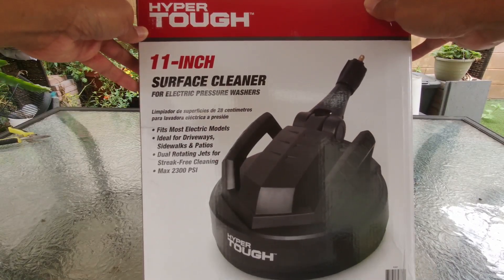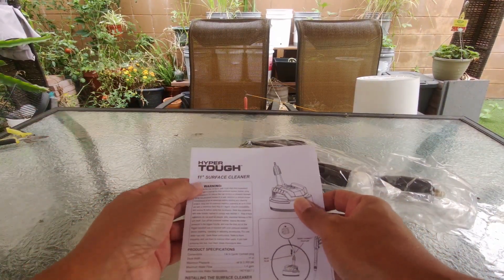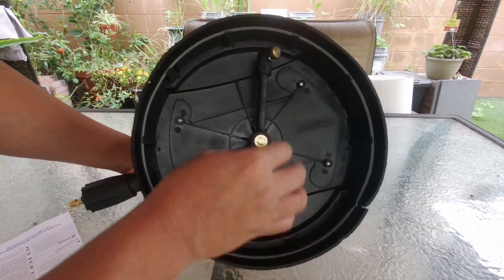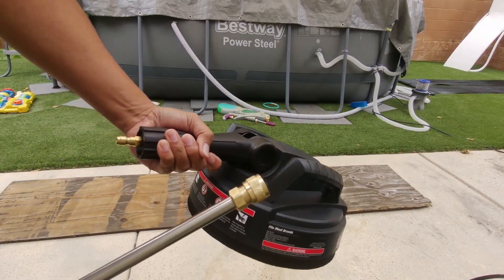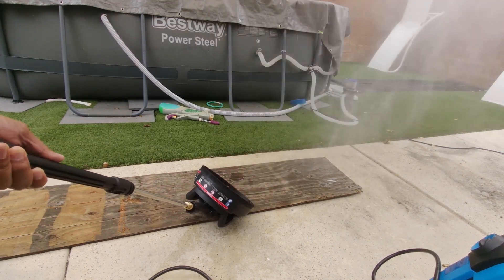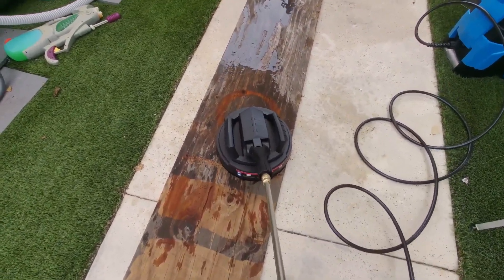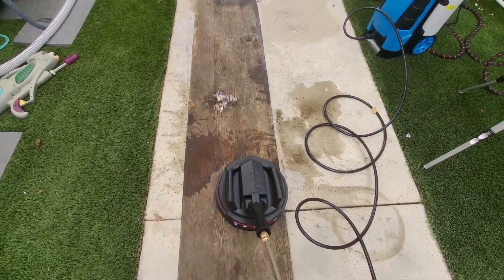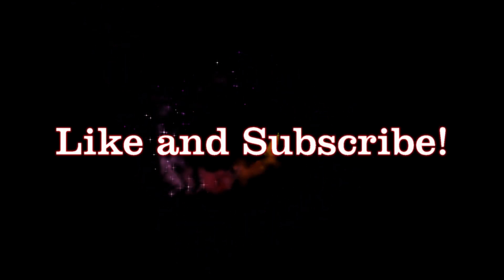Surface Cleaner (Hyper Tough 11 inch Walmart) - A great add on for pressure washer owners.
Pressure Washer Surface Cleaner Attachments
I just purchased a cheap electric pressure washer in Amazon and while looking for pressure washer soap at Walmart, this little product caught my attention since my next project will be to clean my driveway and walkway to prepare it for sealing. So I thought, if I can clean my driveway twice as fast then the $23 price tag for this surface cleaner is worth it.

The way it works is that it comes with 2 nozzles at the end that spins around cleaning a larger surface as you push it slowly to clean your driveway and walkway.  What I did not realize is that since there is 2 nozzles, it kind of split the pressure of your washer into half. Anyway, the nozzles is about an inch away from the surface so it still gives a good clean of your surface and it does not damage any paint or sealer.

This will handle up to 2300 psi max and 1.4 gpm so if you have a more powerful washer you will need to get a larger one but for me, this works well for my pressure washer.

After using this product to clean my driveway I can say that this works well to remove soil and dirt accumulated in my stamped concrete that a regular hose wash cannot clean but it was not able to clean anything that sticks such as gum.  I tried using my pressure washer to remove the gum as well and it took at least a minute of pounding it with water for it to get removed using the 15 degree tip so I can't blame that on this cleaner. There are also some old sealant that I need to remove and this surface cleaner was not able to remove it. I have to use the 15 degree tip nozzle to clean those small portion.

Overall, I am satisfied with the product. I was able to clean a bigger area about 4x faster and that is with doing a multiple pass on the same area to clean it similar to what I can do with just a pressure washer nozzle. Then I just go back to the small sections that needed a full pressure and use the 15 degree or 0 degree nozzle to remove the stubborn stuff.